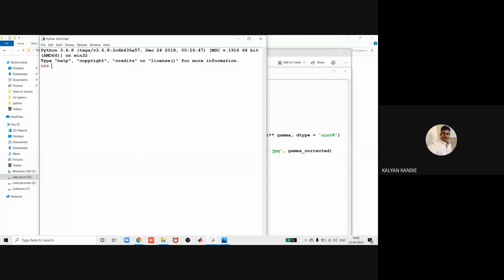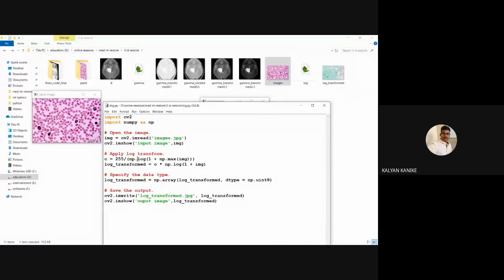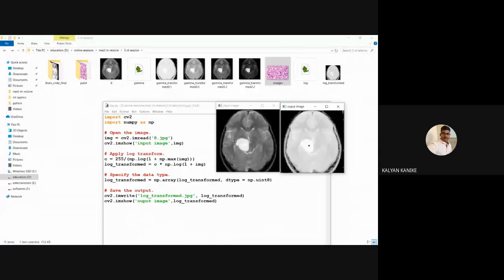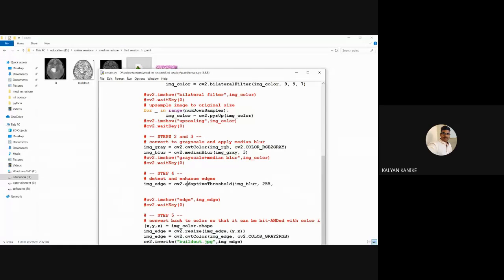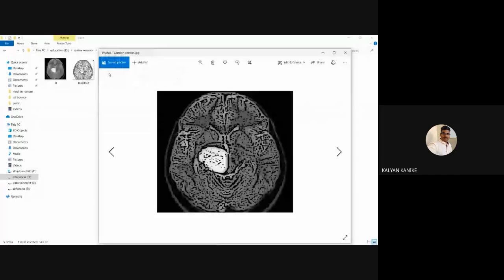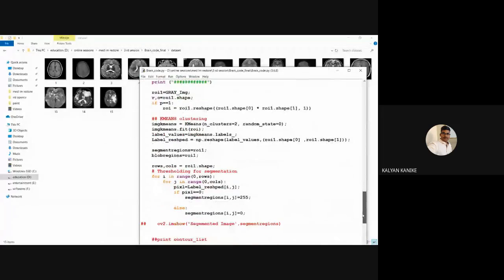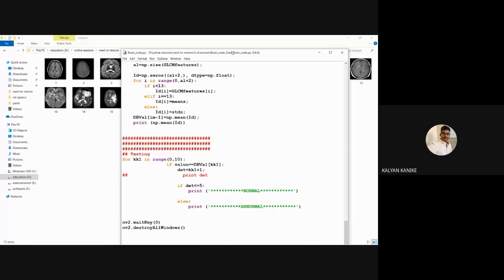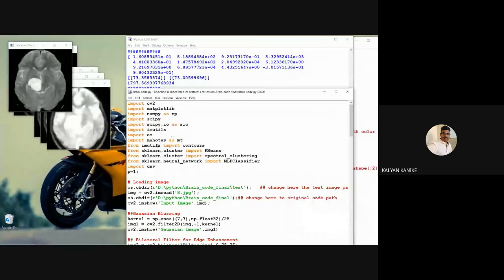SESSION 9 Machine Vision and Computer Vision for Medical Imaging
AICTE ATAL ACADEMY SPONSORED FDP ON MEDICAL IMAGE PROCESSING AND DEEP LEARNING TECHNOLOGIES

Organized by

PANIMALAR INSTITUTE OF TECHNOLOGY, CHENNAI, TAMIL NADU

IEEE STUDENT BRANCH, IETE-ISF

Presented by

Mr. KALYAN,
Project Engineer, Pantech E learning, Chennai